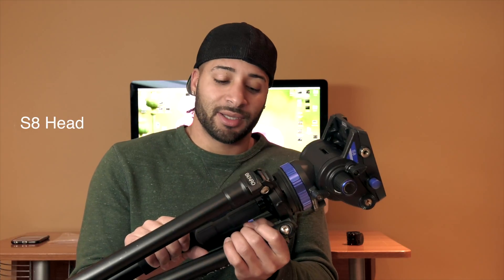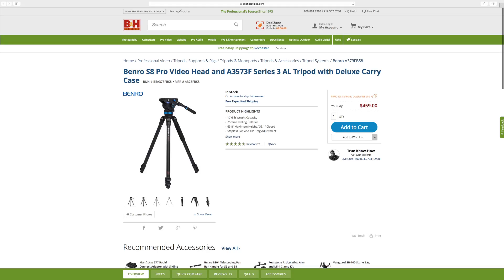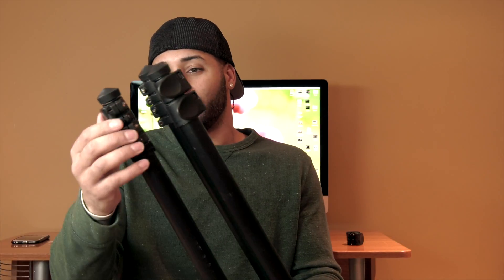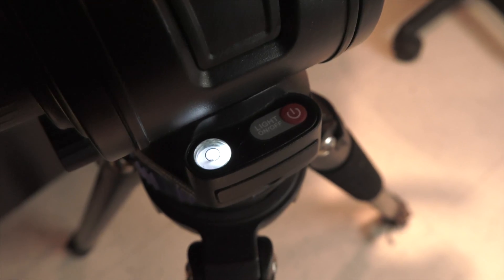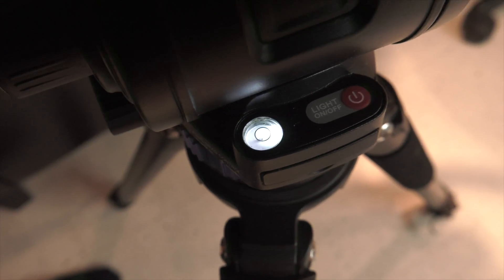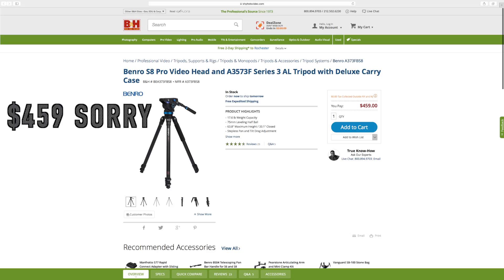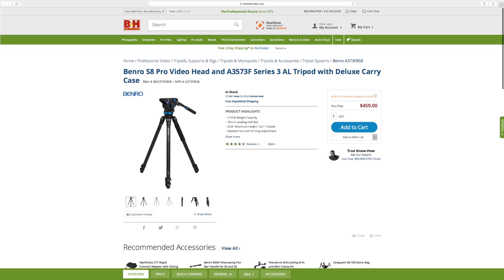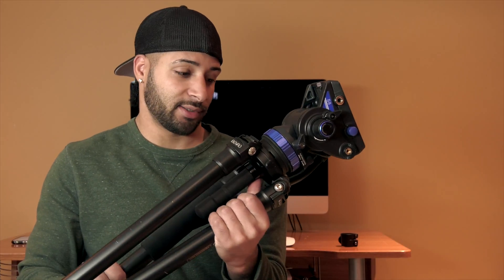BENRO Tripods are the best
I broke my tripod leg the other day and called up Benro to order a new one. When they answered they told me they would ship me the part for free even tho it was my fault it broke. To me that is worth so much, for a company to fix a broken product there fault or not is huge. The tripod is expensive around $450 so it feels good when they fix something like that for free. The tripod I got is the Benro Aluminum A373F with the S8 Head. and it is amazing.